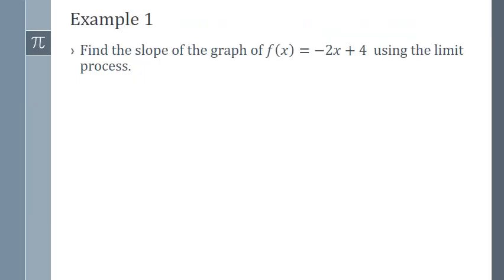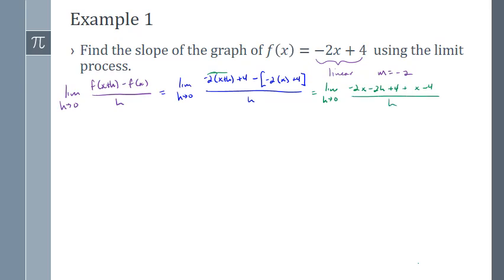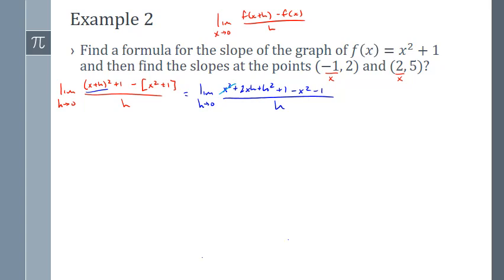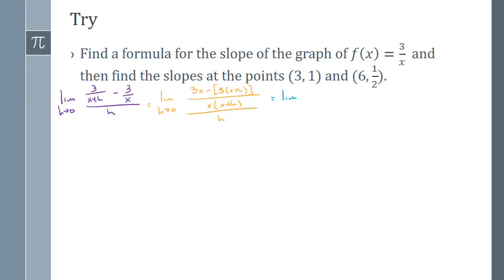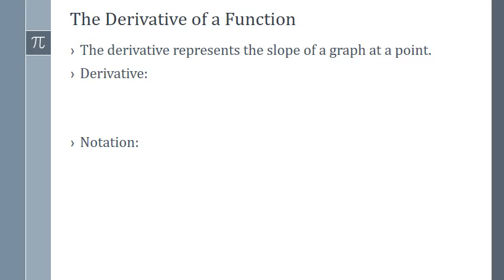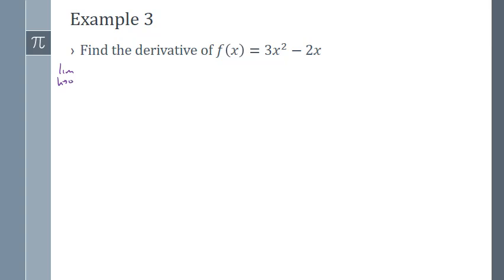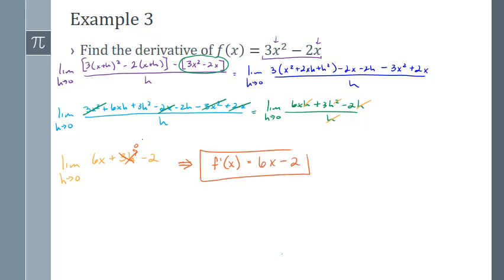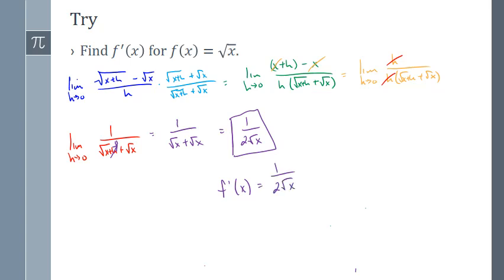PreCal 2H - 11.3b The Tangent Line Problem